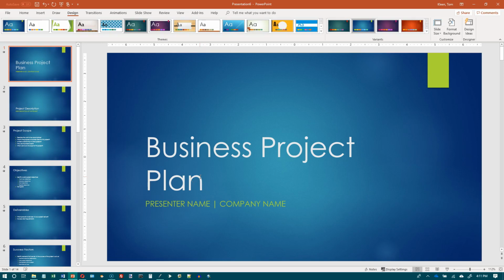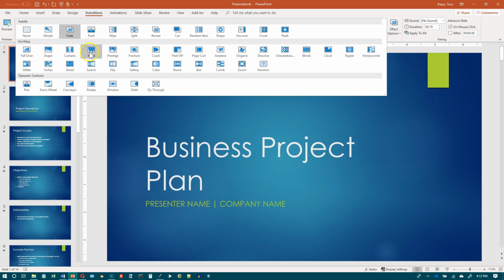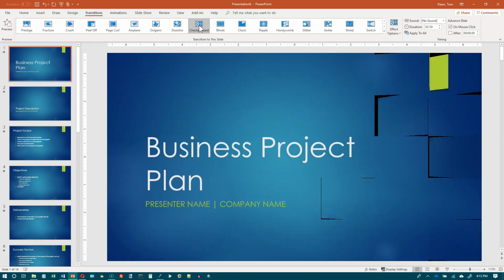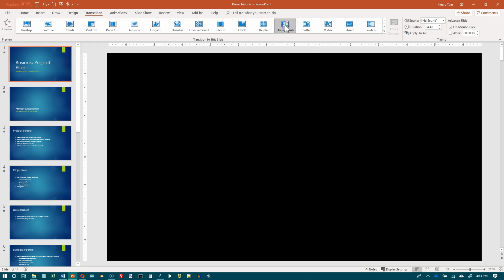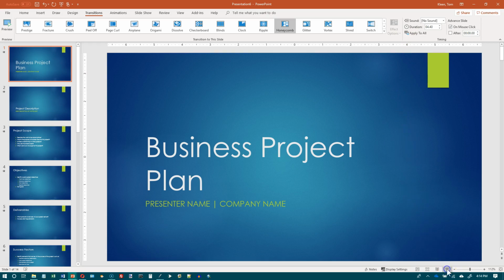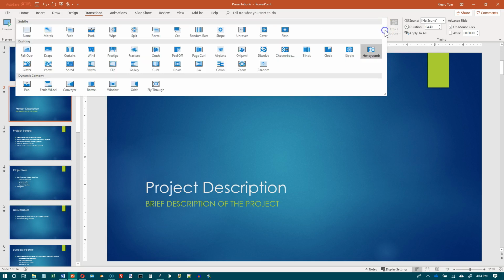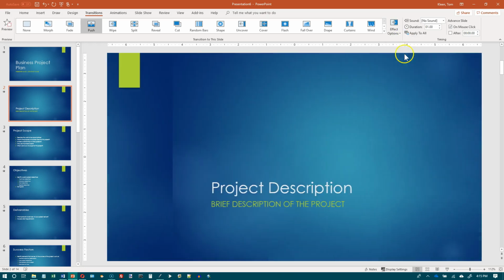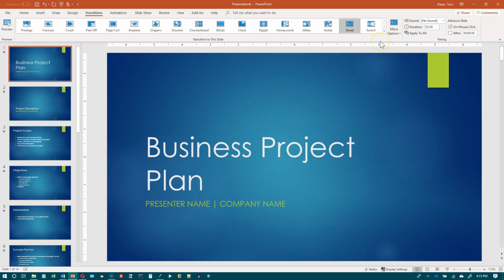PowerPoint 2016: Transitions